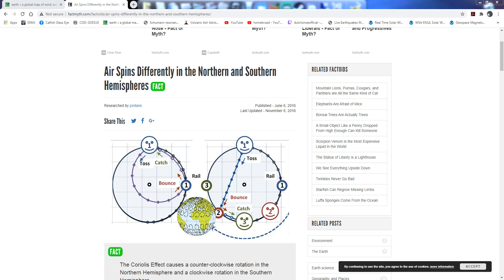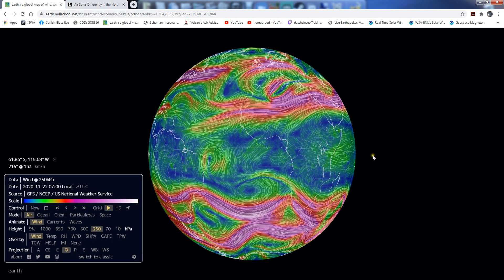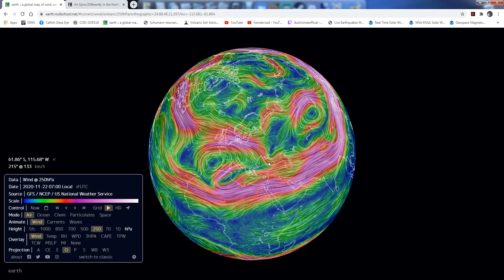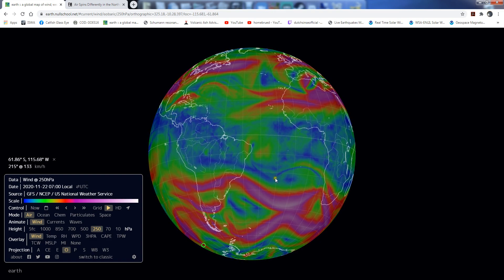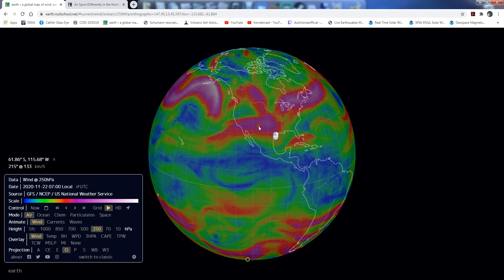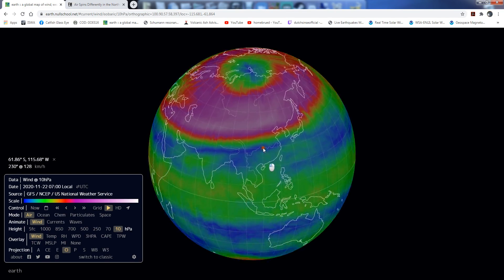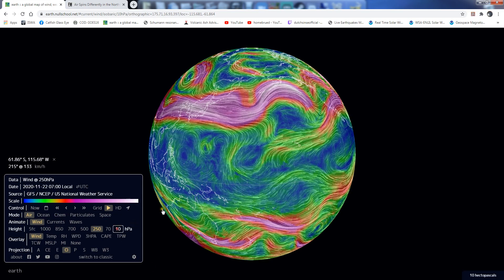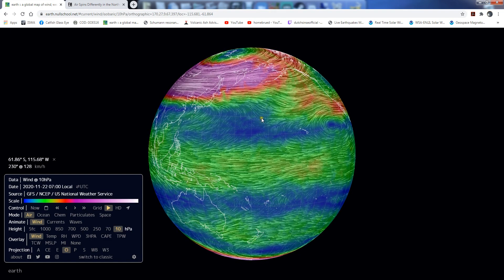Coriolis effect is pretty clear on how it works and yet...